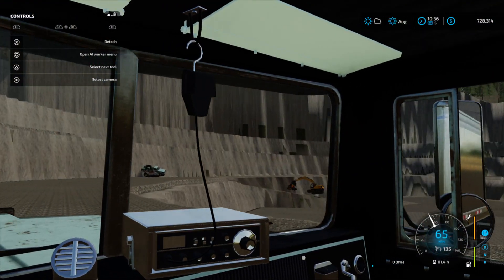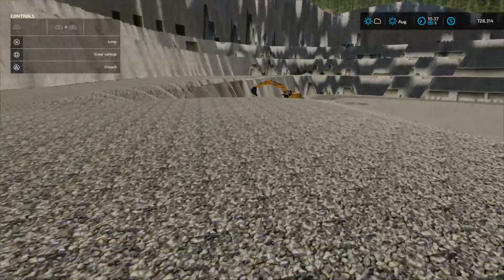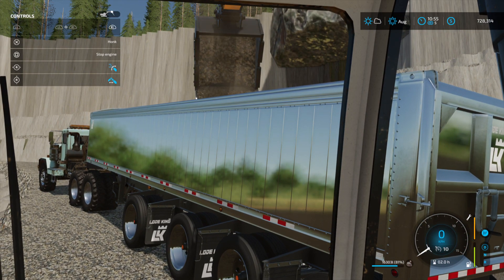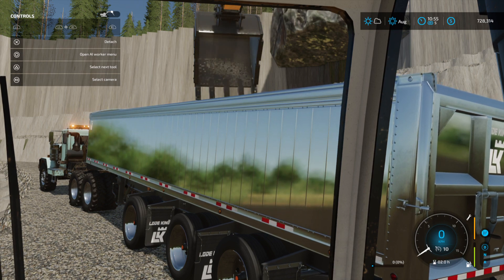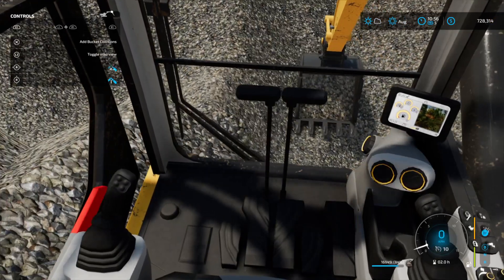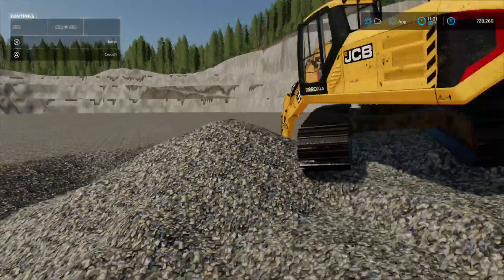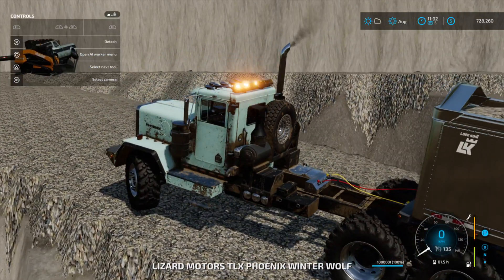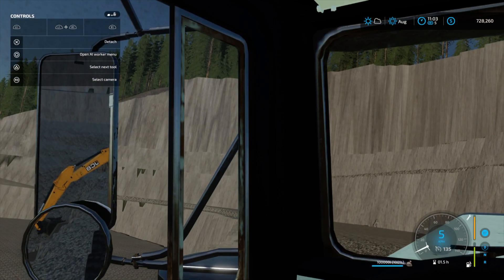Farming Simulator 22_New map dead wood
Fs22  bit of mining